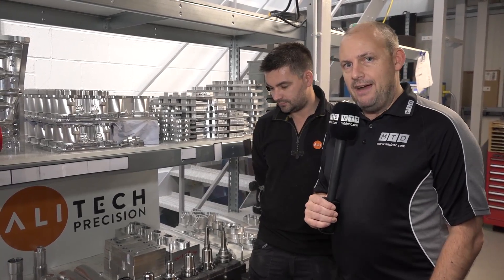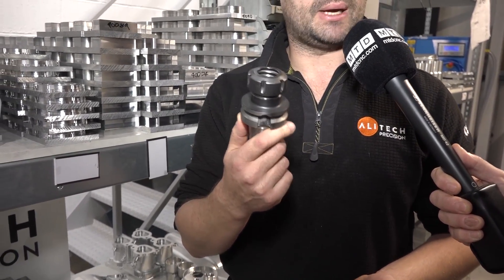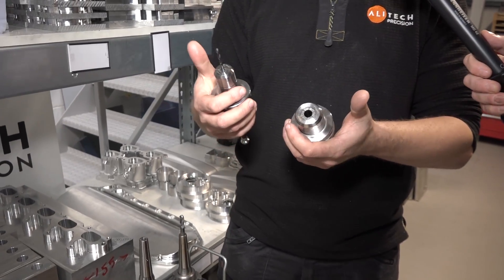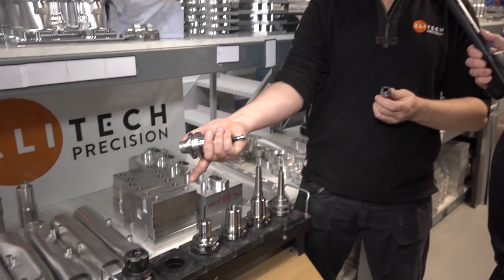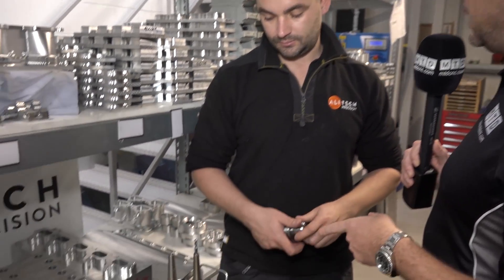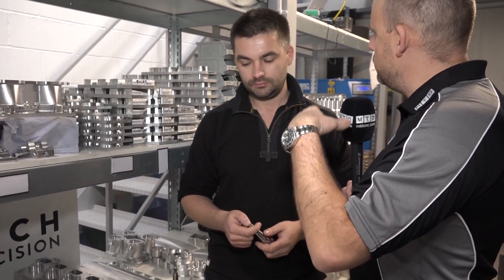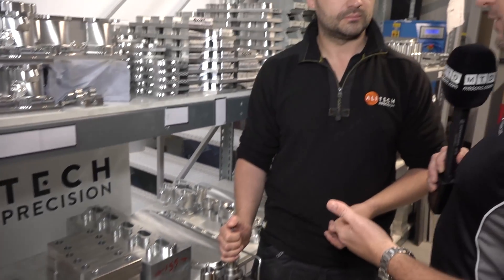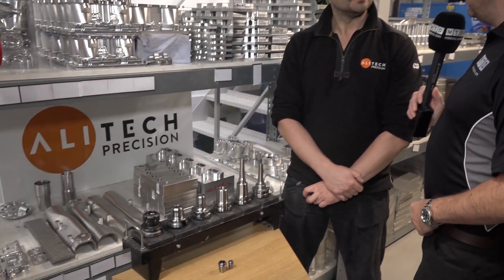Tools last longer at Alitech Precision thanks to Centro P tooling from WNT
You must watch this is you are a precision engineer using standard toolholders and ER collets on a daily basis. If you want to achieve longer tool life, better surface finishes, quiet machining operations and hit tighter tolerances ongoing, the Centro P from WNT can do this. Hear what Darren says.